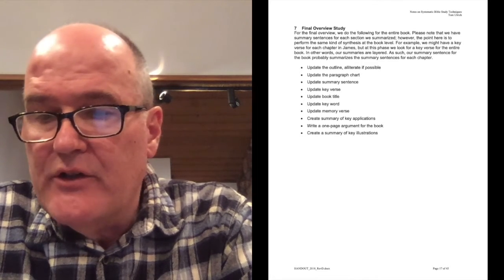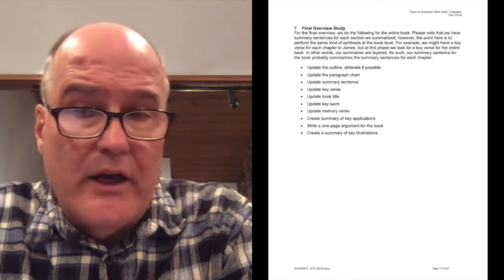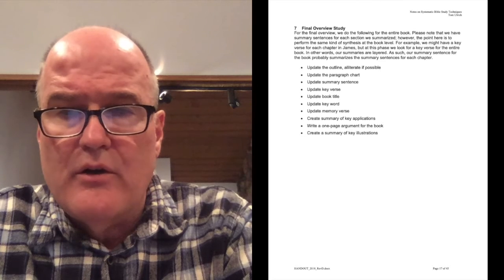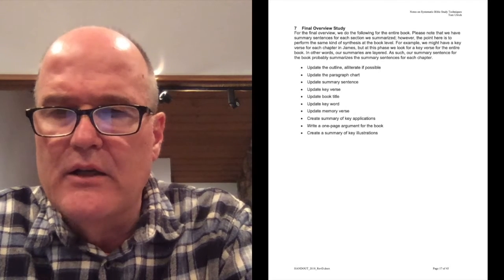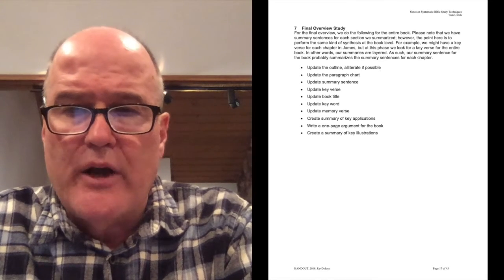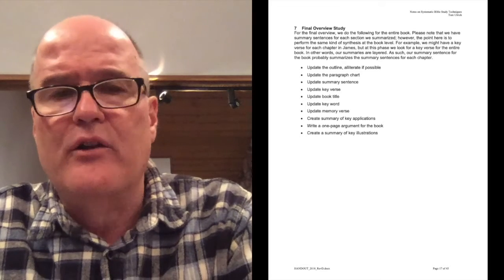BSM07 FinalOverview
In this video, I describe how to put together the final overview study.